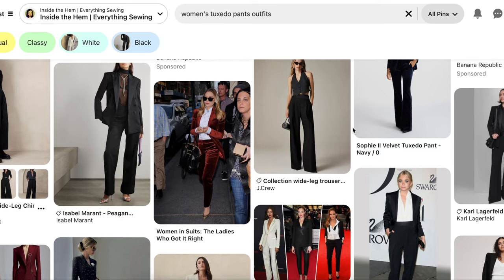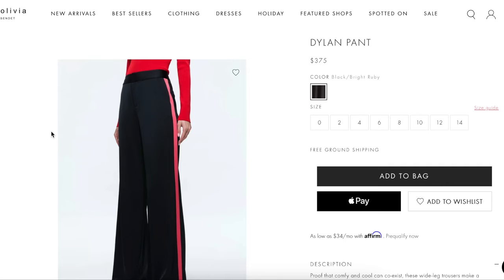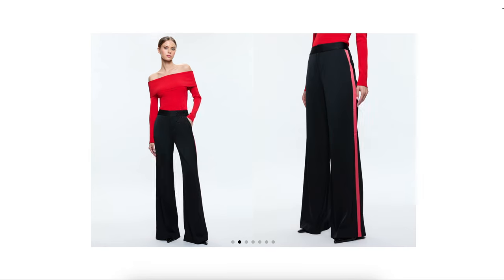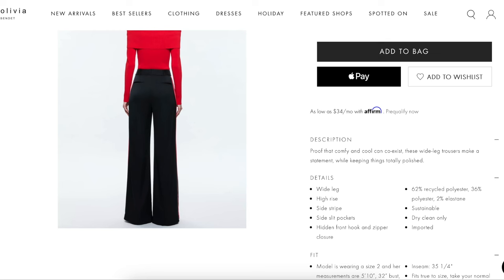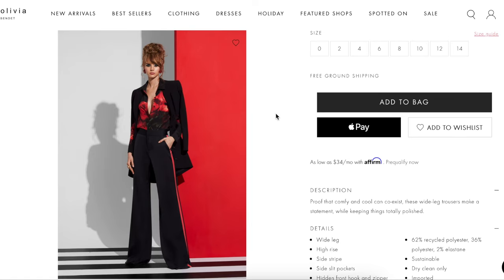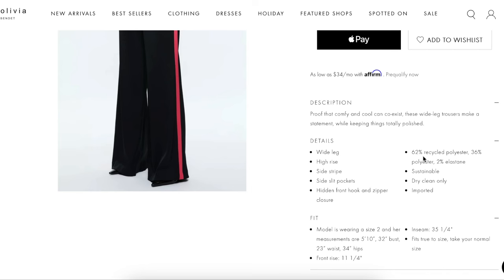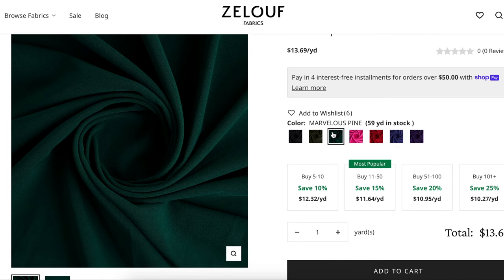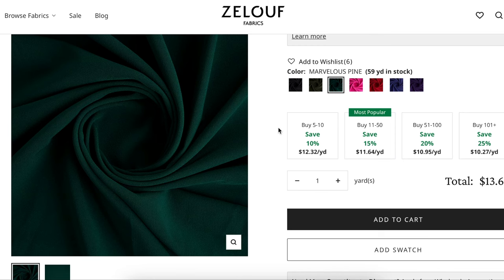Sew Holiday TUXEDO PANTS | 30 Days of Festive Fashion Sewing | Day 6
✨ Today’s project: a glitzy or edgy pair of wide leg tuxedo pants.  ✨